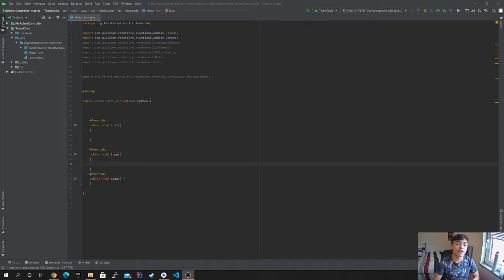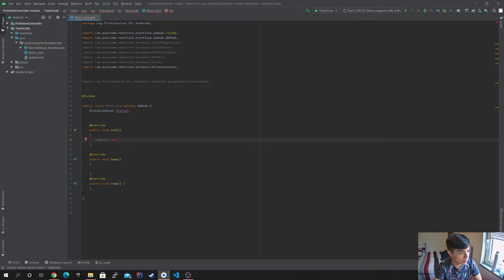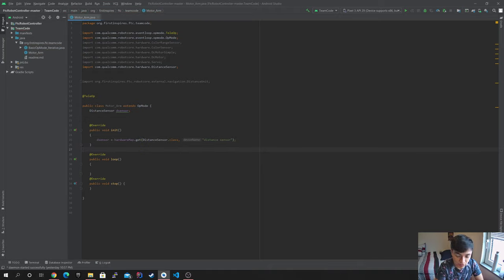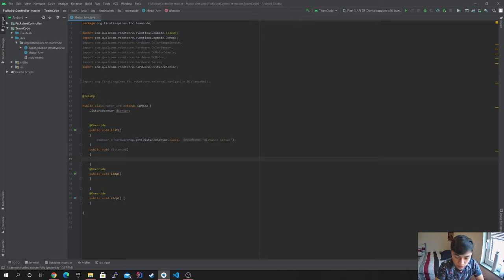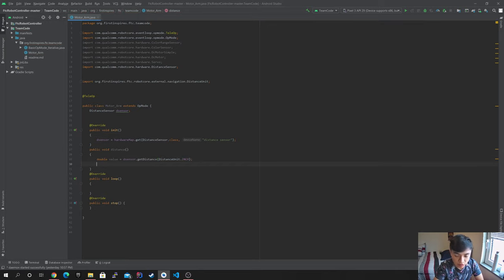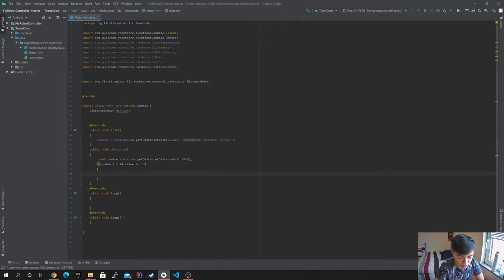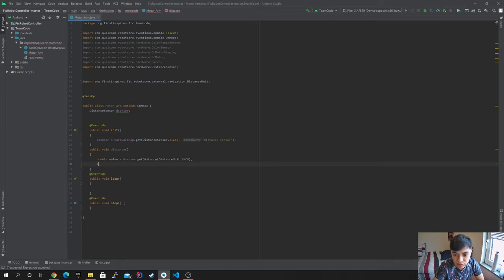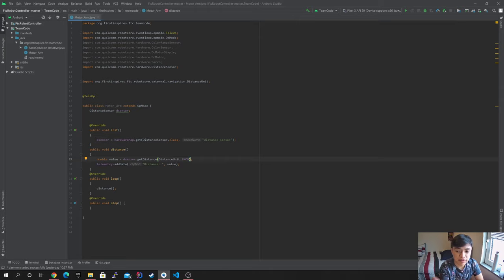Programming FTC Distance sensor